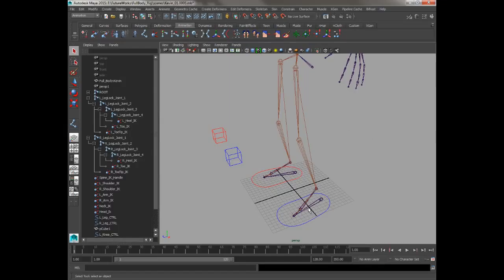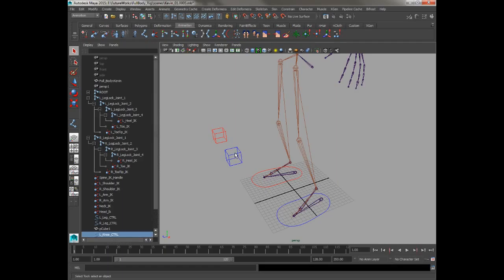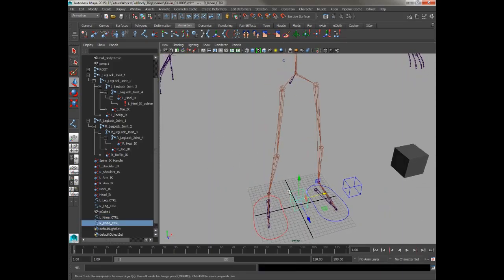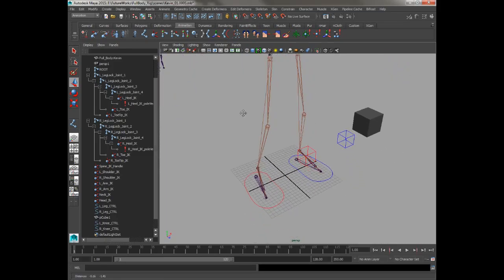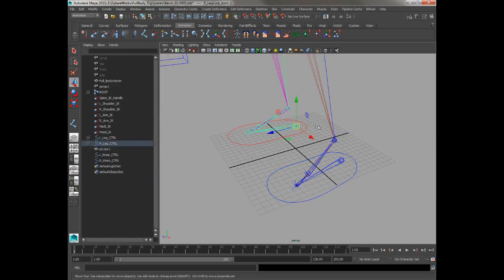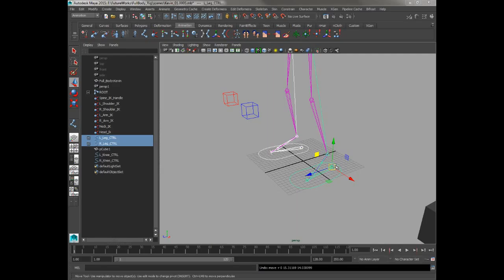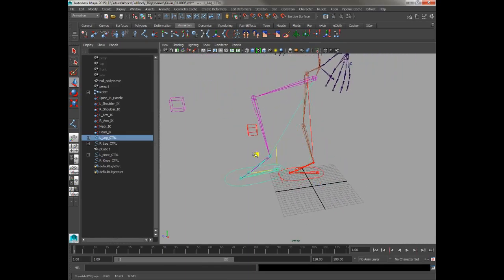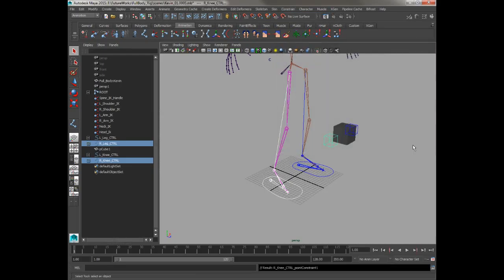Step 09 - Pole Vectors and Parenting Controls To RLJ Joints